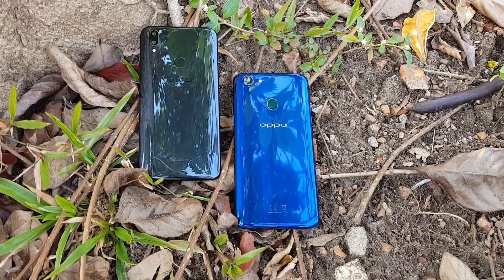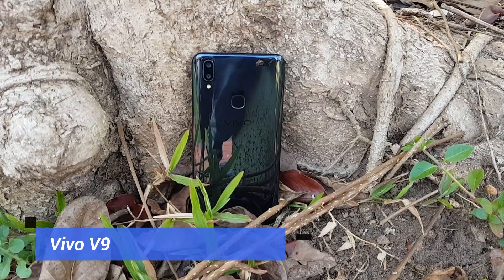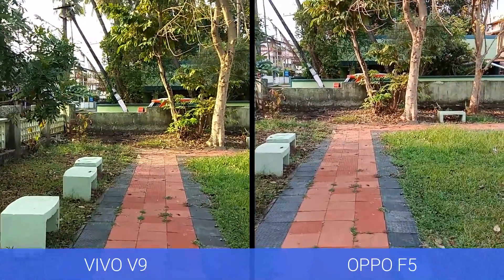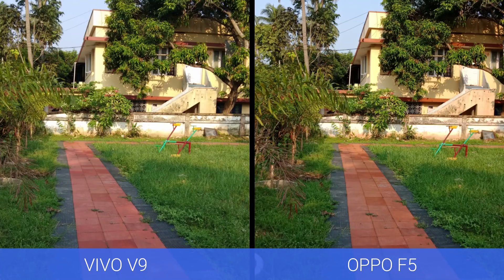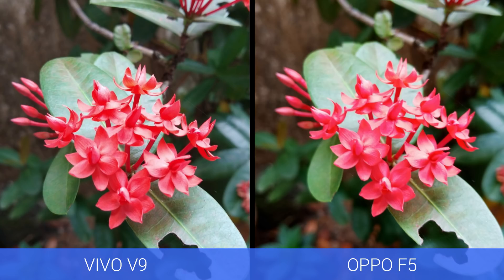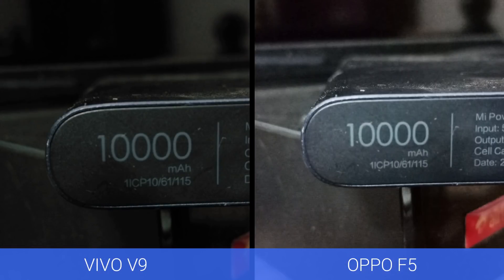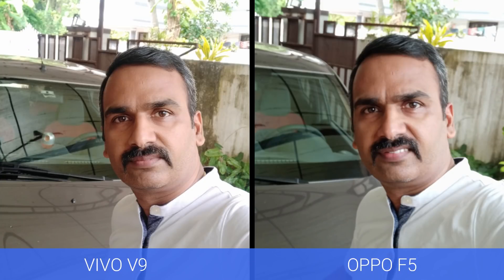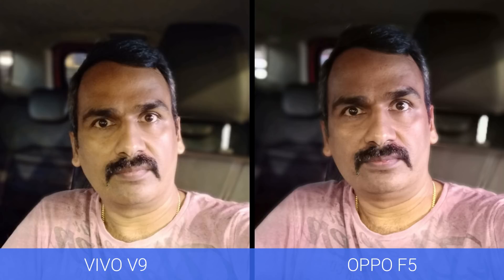Vivo V9 vs Oppo F5 Camera Comparison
Vivo V9 and Oppo F5 are two selfie centric smartphones below Rs 25,000 in India and here is the detailed camera comparison of the two devices.